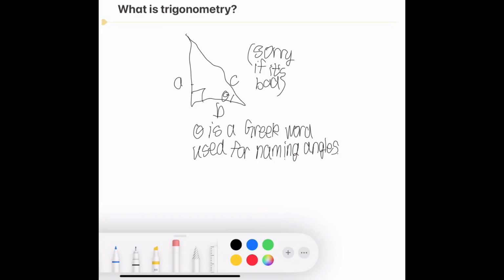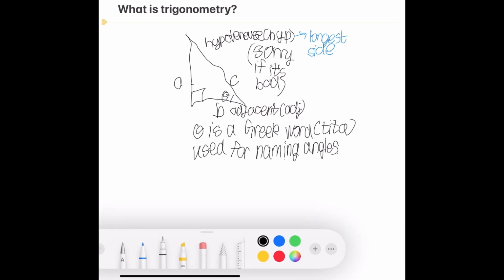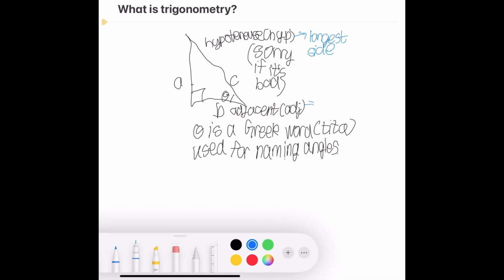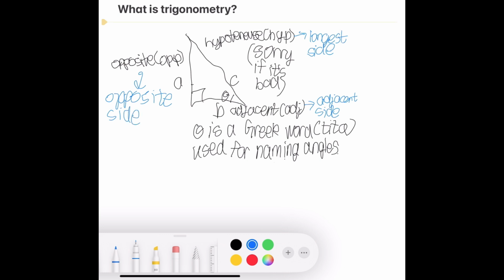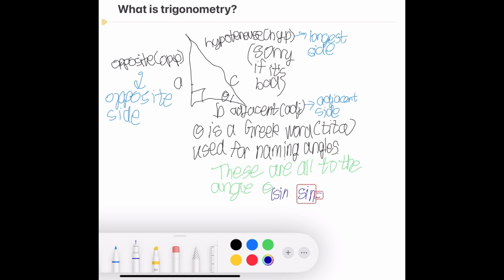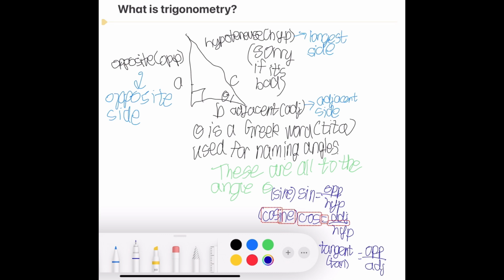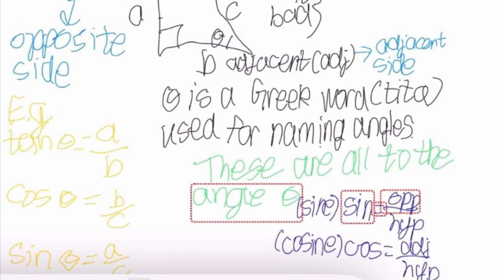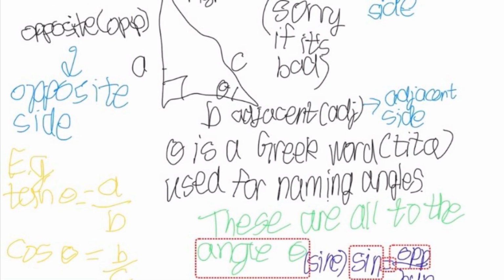What is trigonometry?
This is a video that explains what the beautiful mathematical concept of trigonometry is. If you are interested to learn, this is the right video for you. Thank you for viewing, and have a great day!